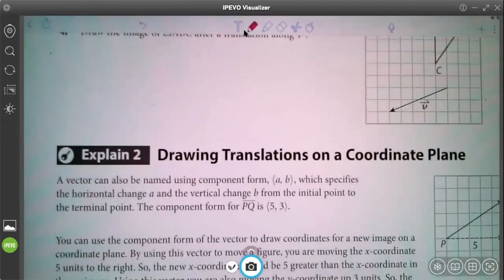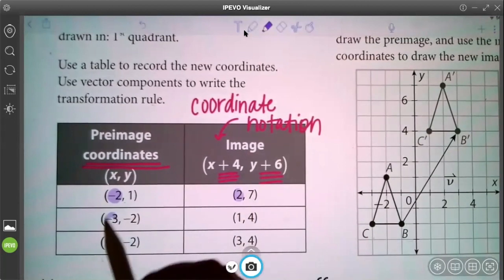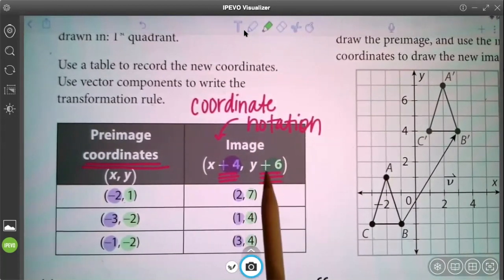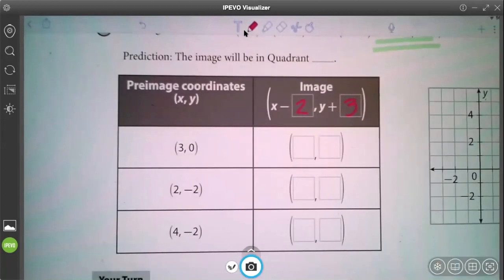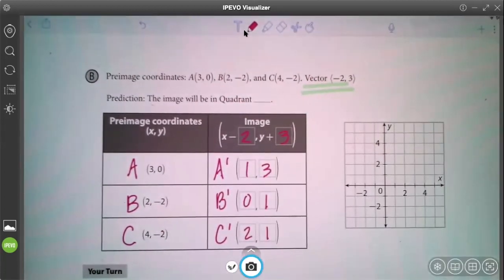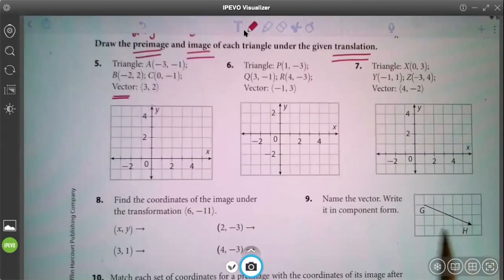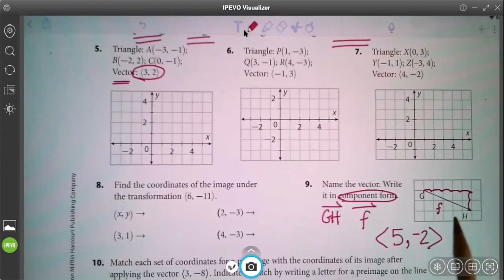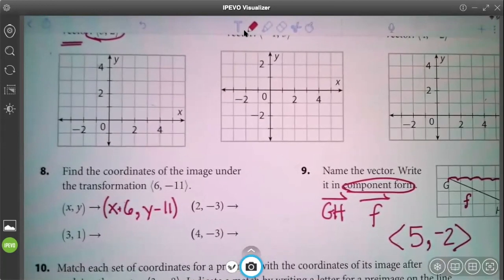2.1 Notes Part 2: Translations (Coordinate Notation & Recap)